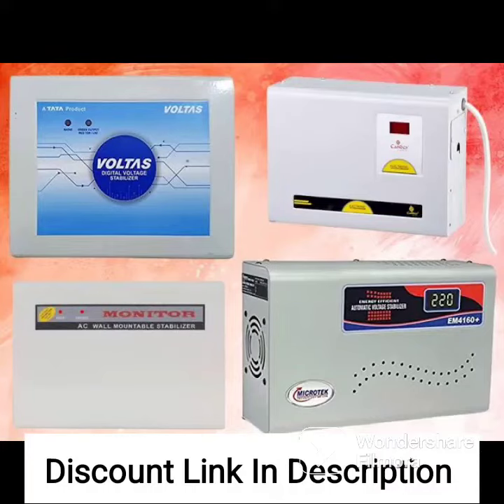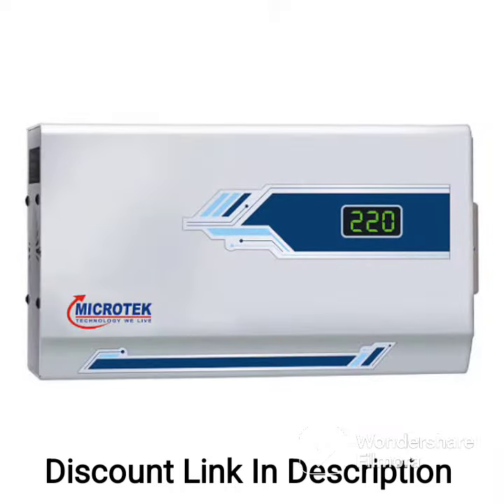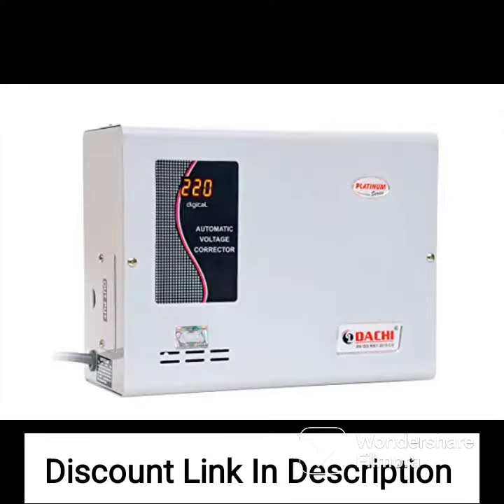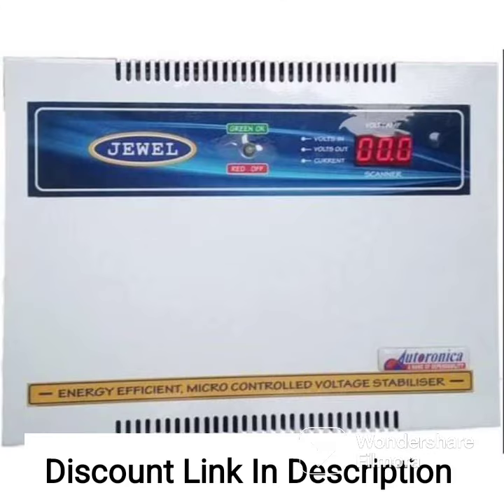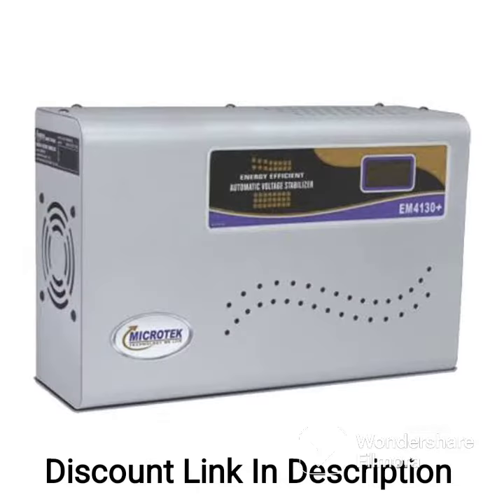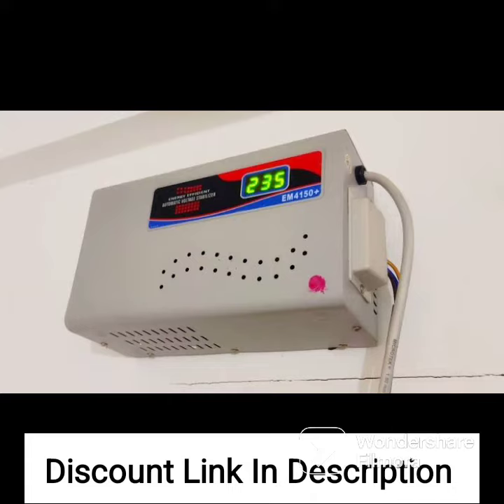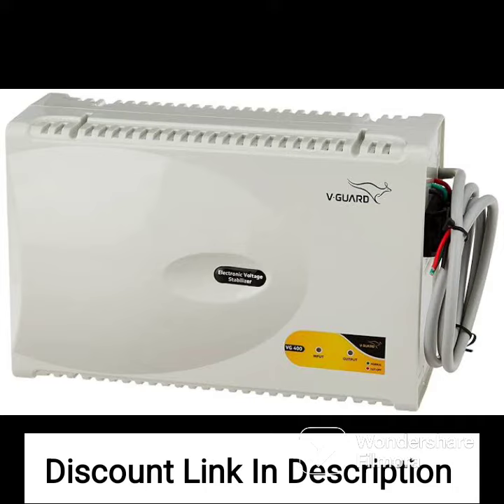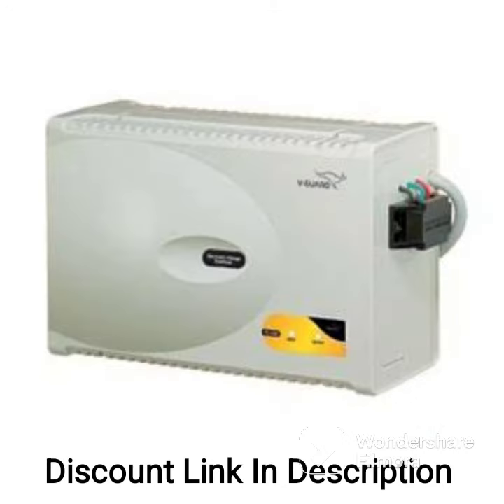Candes Crystal 5kVA for 2 Ton/2.5 Ton AC (90V to 290V) Voltage Stabilizer AC Upto 2.5 Ton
Candes Crystal 5kVA for 2 Ton/2.5 Ton AC (90V to 290V) Voltage Stabilizer with Wide Working Range Best for Inverter AC/Split AC/Windows AC Upto 2.5 Ton - (MS-Grey), 3 Years Warranty